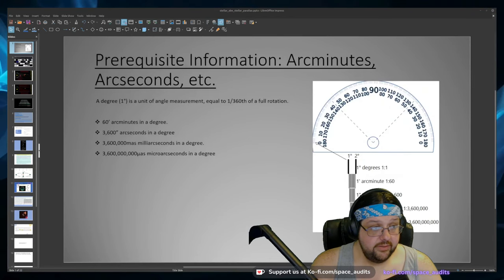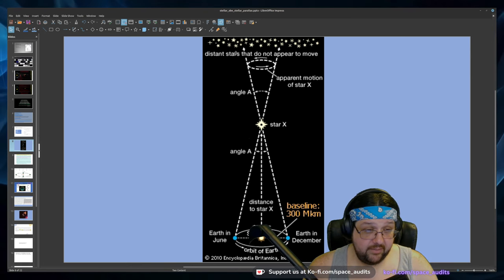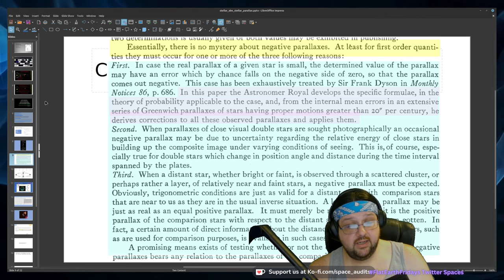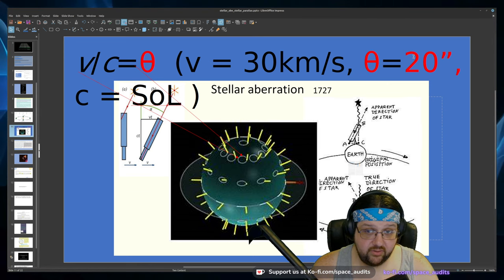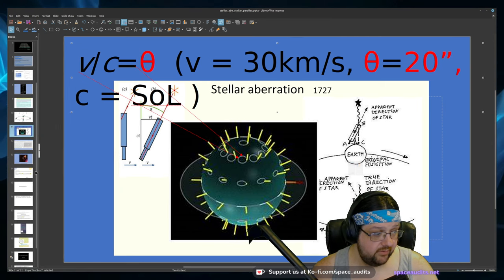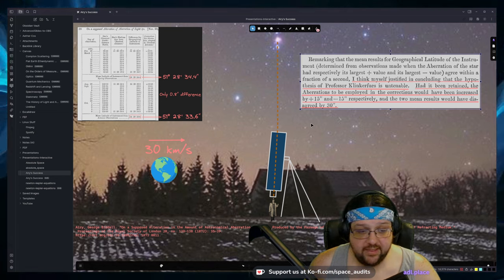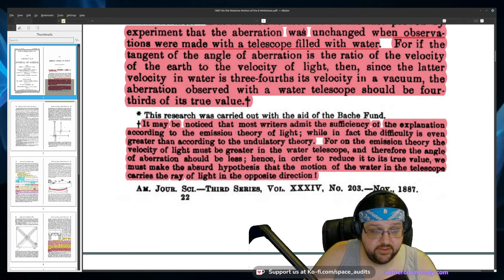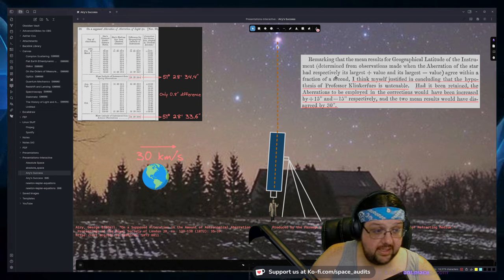Stellar Parallax and Stellar Aberration Geocentric & Flat Earth Explanations